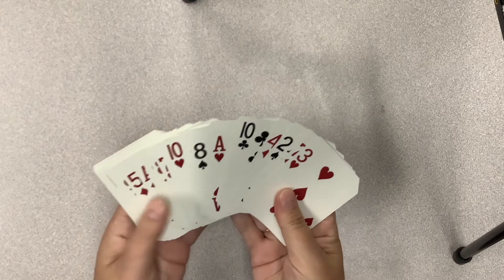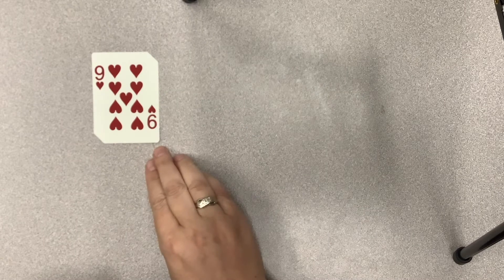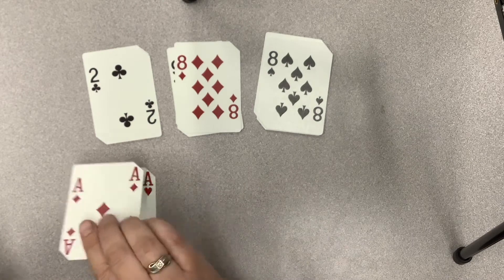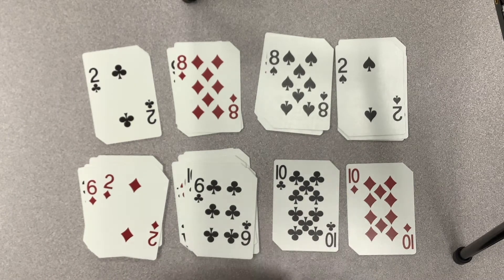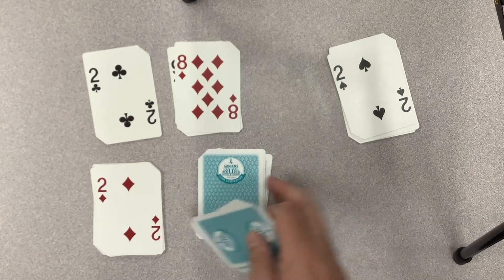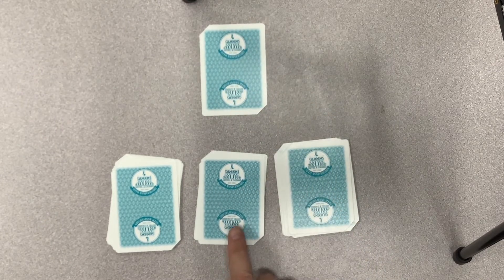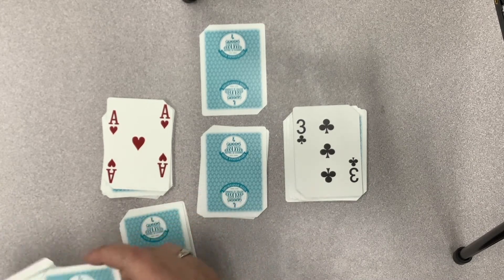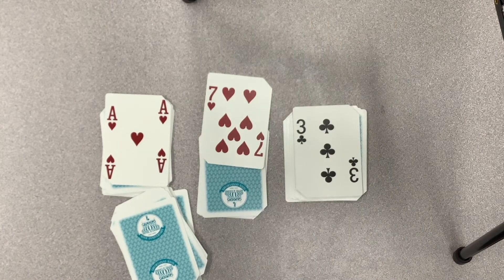Count Up (1-10) - MicDropMath Card Trick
This self-working card trick is great for young learners or those starting out learning card tricks which work based on the mathematics of the card deck. In this case, you are using just cards A-10 with the aces counting as 1. Give it a try and see if you can wow your family and friends with this card trick.